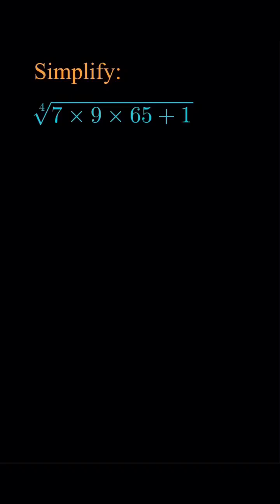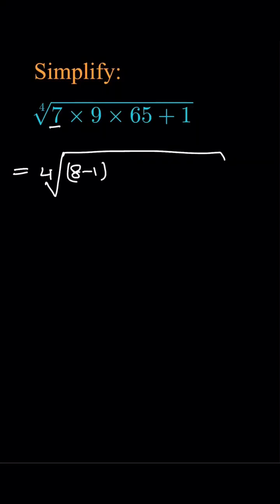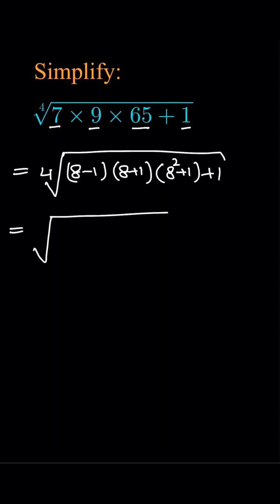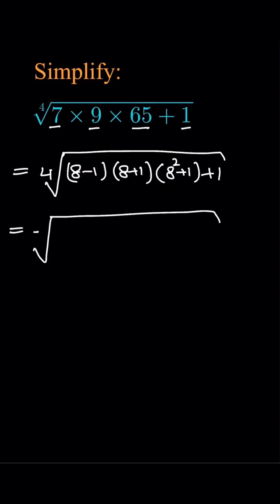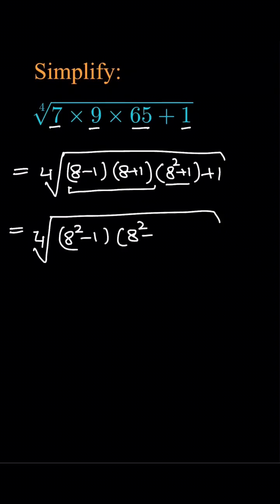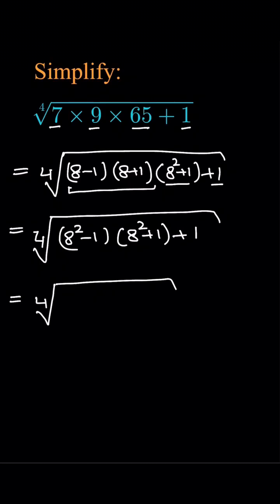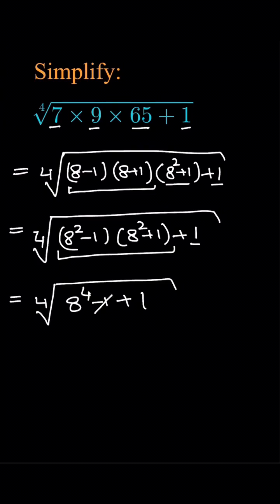Simplify this given expression | Avoid Calculators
Simplify this given expression by using the algebraic formulas. Avoid the calculators.

In this short video we will be solving the 4th root of this given expression.

Math Olympics
IMO
Algebra tricks
Math Puzzles
Math Riddles
Math Hoffa
Indices and Surds
Exponential equations
Calculus
Trigonometric identities